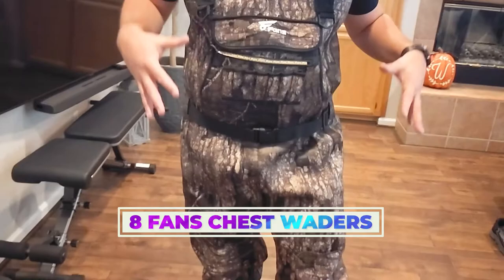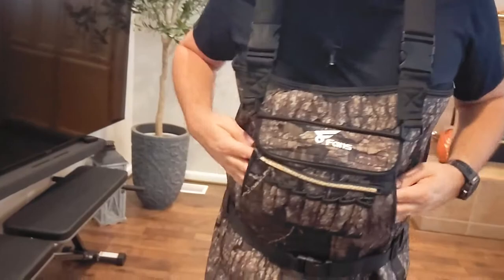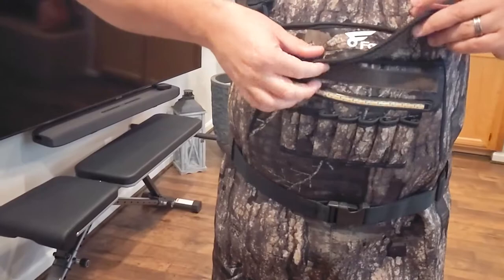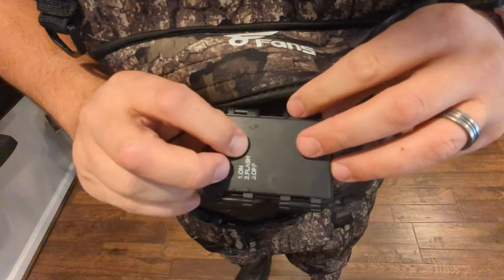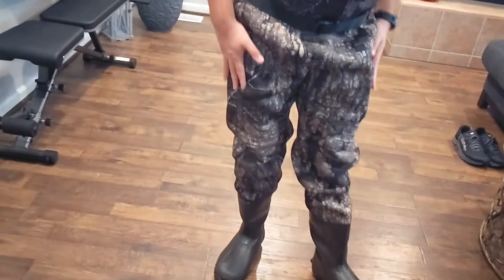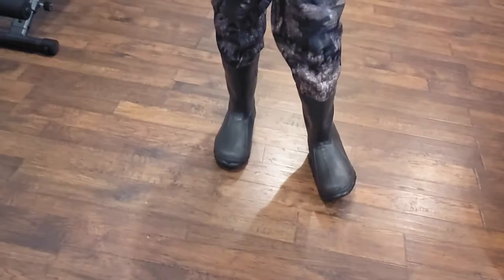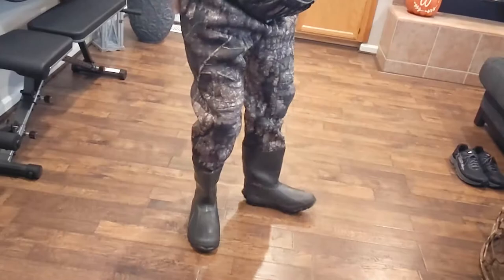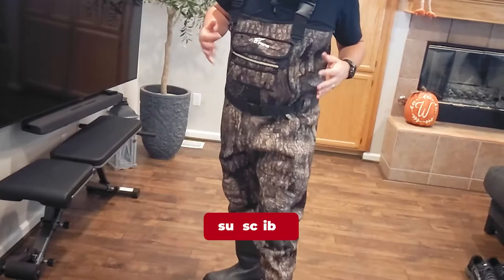8 Fans Chest Waders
8 Fans Chest Waders,Hunting Waders for Men Realtree Timber with 600G Insulated,Waterproof Neoprene Bootfoot Wader for Hunting

FITS YOUR BODY TYPE: 8 Fans Mens Duck Hunting waders try to provide nearly perfect size.PLEASE MIND THE SIZE CHART AND CHOOSE THE RIGHT SIZE BEFORE BUYING!

NEWLY DESIGNED :The latest Neoprene Waders designed by 8 FANS use the most popular Realtree Timber Camo pattern. The 8 Fans Insulated Waders come with FREE LED LIGHT on the front pocket that is 8 Fans designed LED SYSTEM will provide always-ready illumination for darkness at night and early morning. Enjoy your hunting time !

Durable & Sturdy: These Waders for Men with Boots Waterproof are made of warm and flexible 4.5mm Neoprene material and also has excellent insulation properties. It can resist the impact of outdoor activities and keep warm in cold water.The sturdy and durable Insulated Rubber Boots are lined with 600 grams of 3M Thinsulate Ultra insulation material to help with stand the cold, and have a non-slip sole for better traction.

100% WATERPROOF: 8 Fans Camo Hunting and Fishing waders besides armor weld double-stitched and visible bonded & taped seams, also each Turkey Hunting Waders have been passed leak test and then the waders will be hung up to dry.

USER FRIENDLY:8 Fans Mens and Womes Waders have adjustable nylon elastic suspenders with quick release buckles for easy on and off. 7 Waders shell holders keep shells easily accessible for quick reloading. The chest hand warmer pocket is made of fleece fabric, which is very comfortable and warm. Whether you are hunting, fishing, and riding ATVs, neoprene Chest Waders will protect you from the cold and mud.